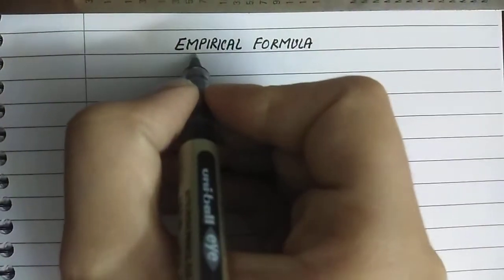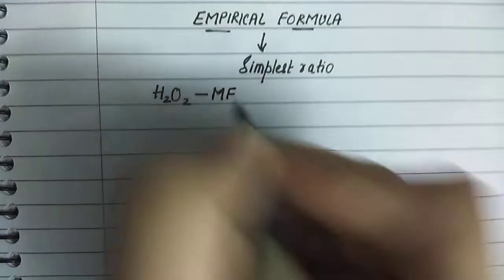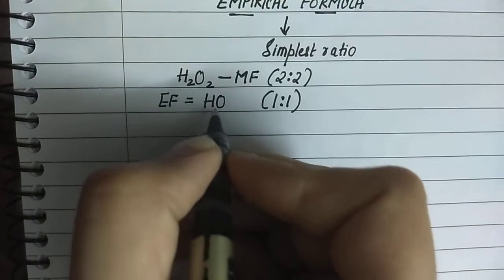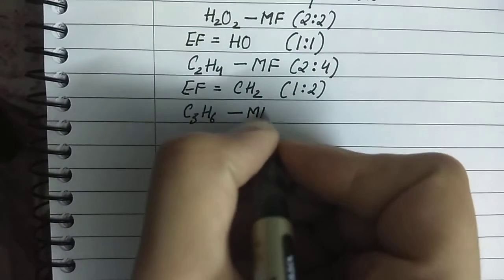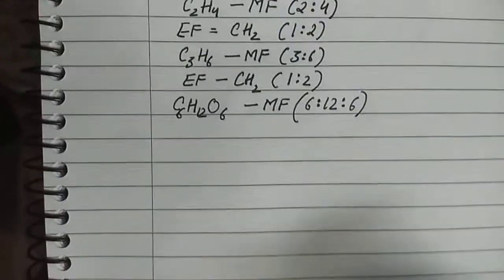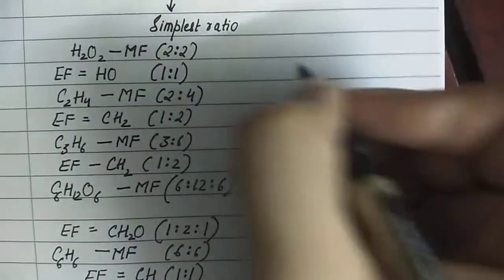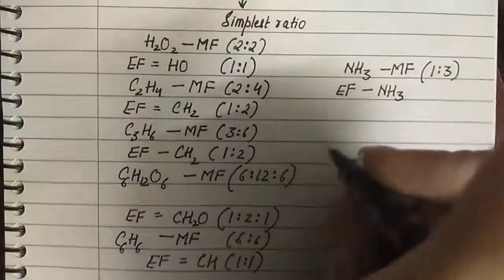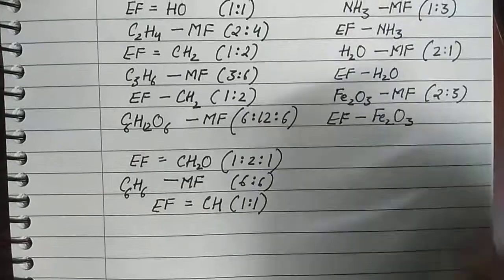Empirical formula I